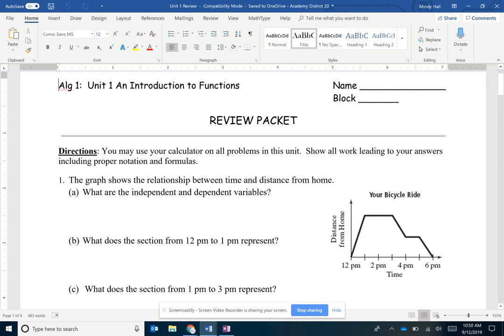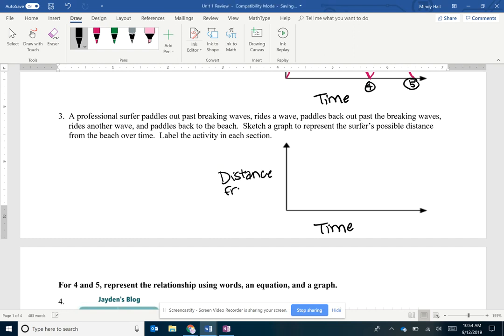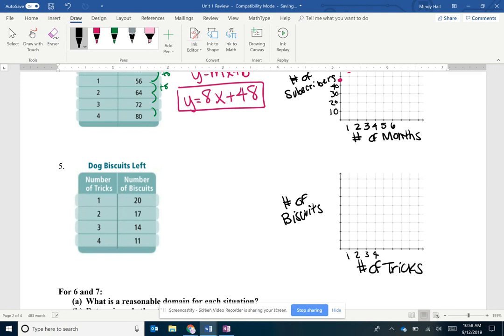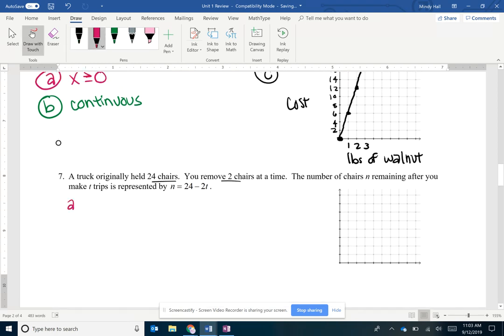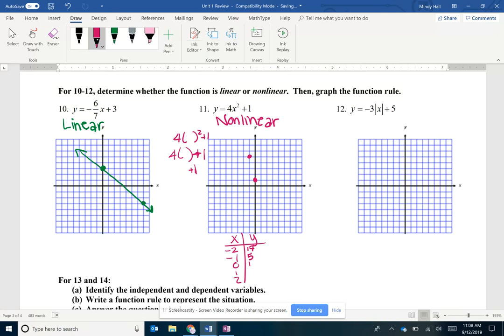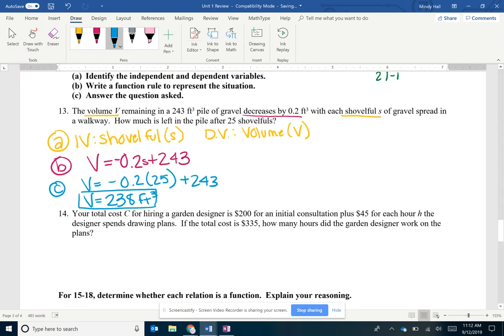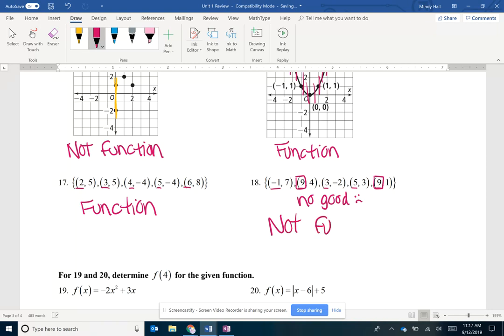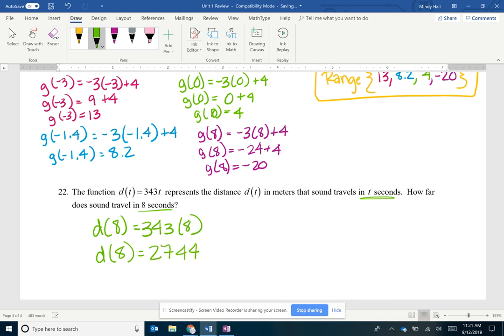Alg 1 - Unit 1 Review